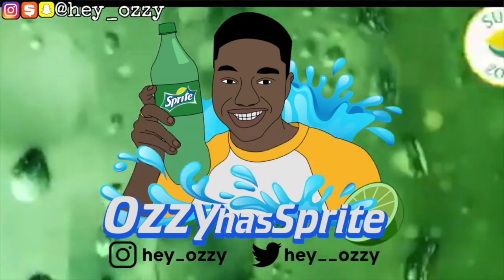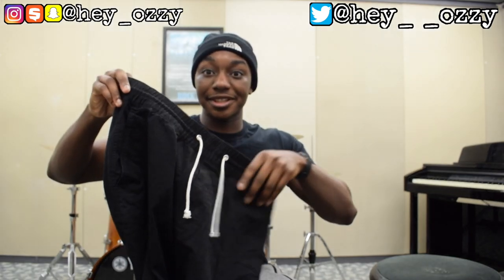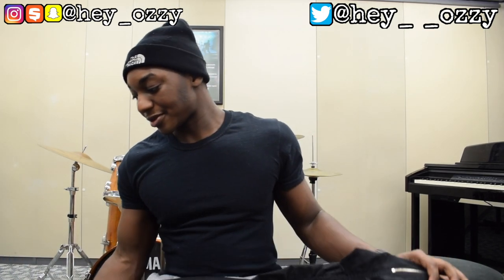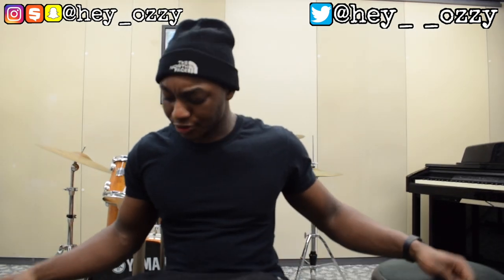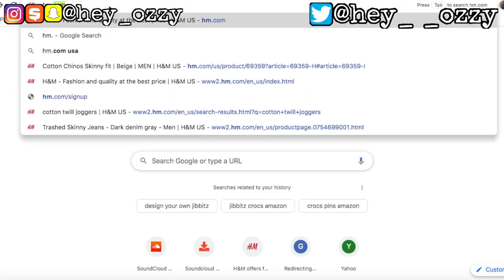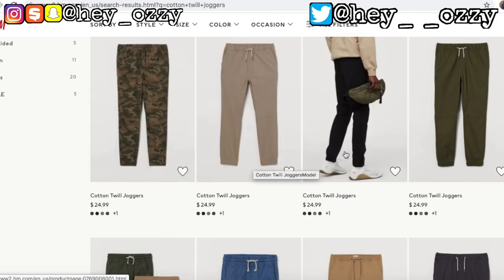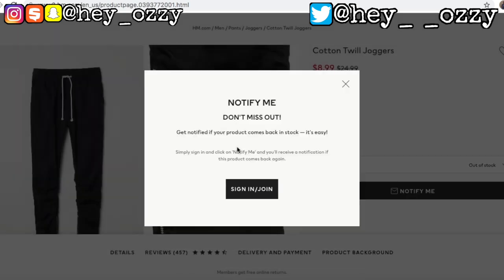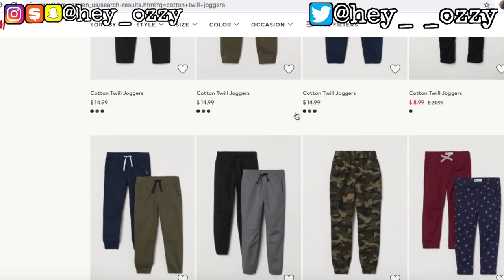H&M Cotton Twill Joggers Review (H&M Zipper Pants)